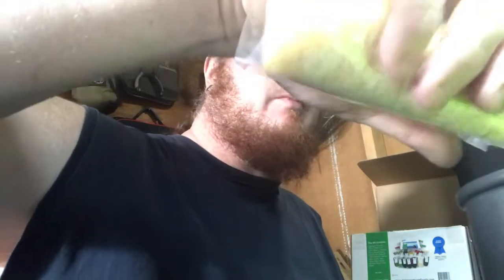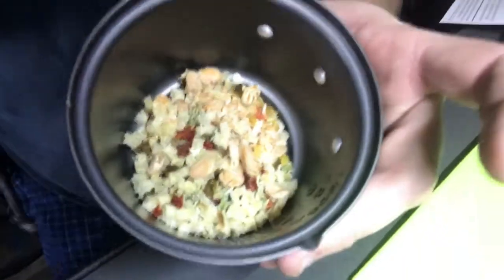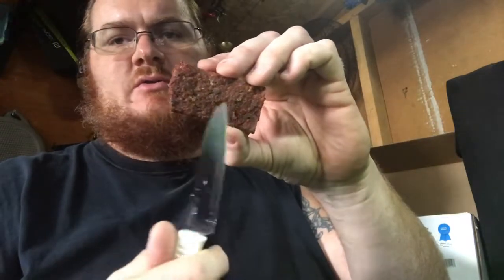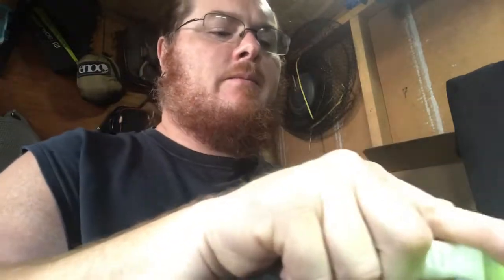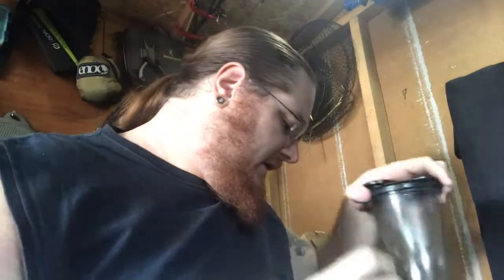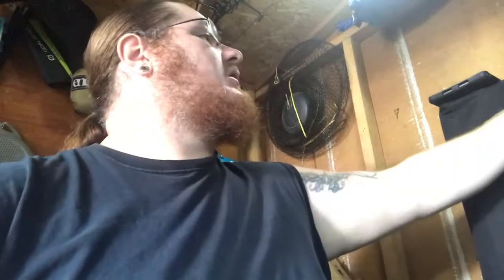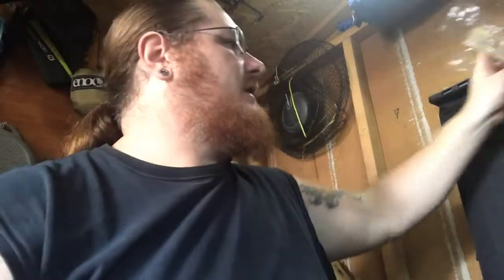Wild Zora Chile Beef with harmony house dried veggies